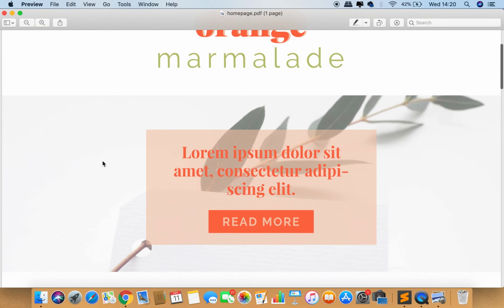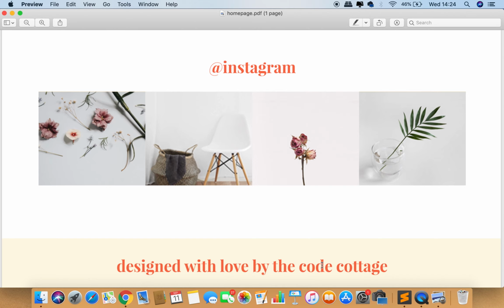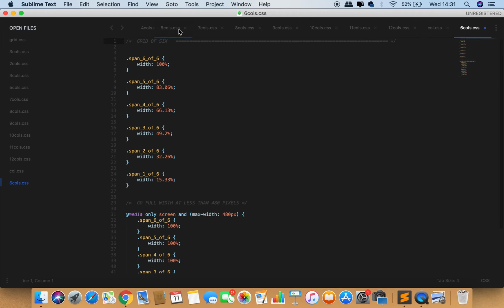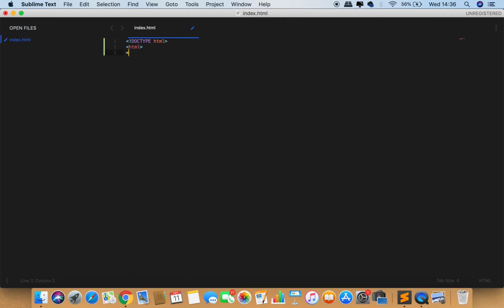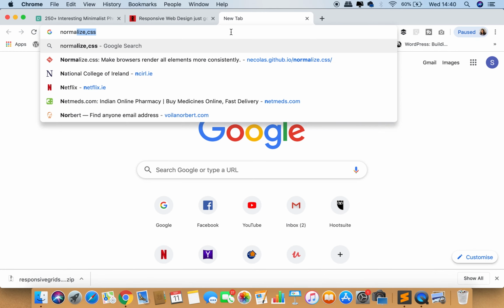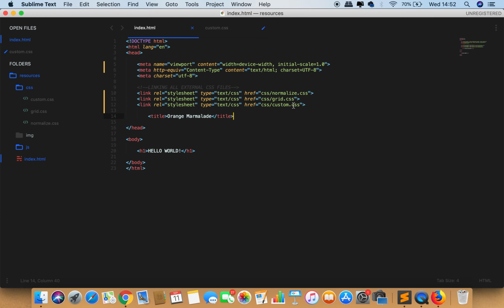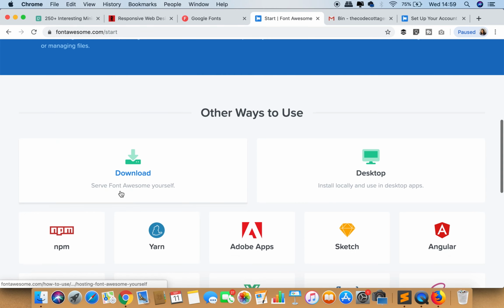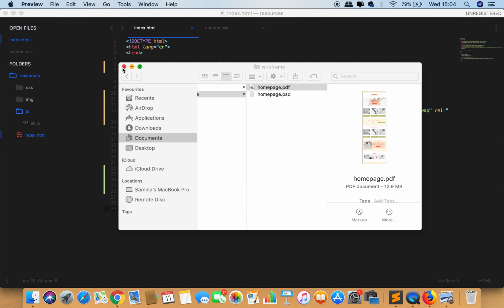Day 01 of 30 DAYS OF CODE: How to make your own WordPress theme from Scratch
Welcome to The Code Cottage's 30 Days of Code: How to make your own WordPress theme from scratch.

Over the next 30 days, we will be learning how to build a stunning, aesthetic and super functional WordPress theme called - Orange Marmalade from scratch.

Day 01:
In this video, we will keep things simple. Have a look at the wireframe of the homepage that we will first build. We will then setup our files and add the vital first part of code that will form the foundation or the bare bones structure of our WordPress theme.

We will also print Hello World and add simple CSS styles like changing the colour and fonts to test if the external CSS file links correctly with the index.html file.

Shop for Premade WordPress Themes on my Etsy Store:

TIMESTAMPS:

Introduction: 0:00 - 1:39
Explaining the Wireframe: 1:40 - 7:23
Brand Board (Colors, Logo and Fonts): 7:24 - 7:49
Setting up the files: 7:50 - 9:32
Where I get my Stock Photos from: 8:25 - 9:10
Downloading Responsive Grid System: 9:29 - 9:48
Combining the code to grid.css: 9:49 - 14:42
Setting Up  index.html: 14:43 - 19:32
Including normalize.css: 19:33 - 20:33
Setting up custom.css (style.css stylesheet) : 20:34 - 21:01
Linking the External CSS and JavaScript files: 21:02 - 32:25
Adding Google Fonts' Link to the Index.html: 24:43 - 27:55
Adding Fontawesome Icon Fonts' Link: 28:30 - 32:02
Adding jQuery Link to index.html: 30:00 - 30:32
In Conclusion and Coming Up Next: 32:30 - 33:26

Below are the links to all the essential aspects of today's video that you may find helpful: